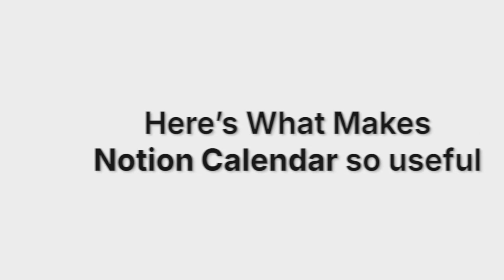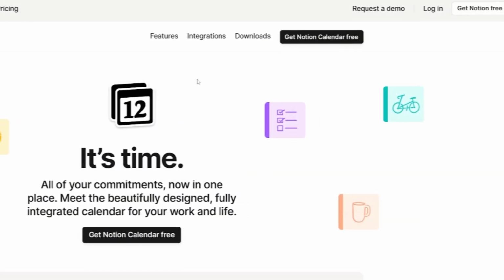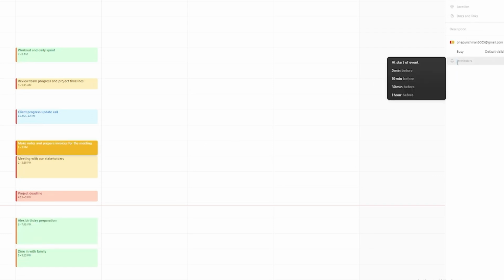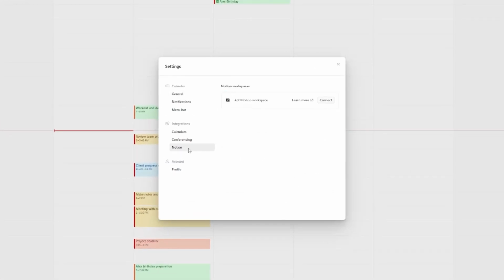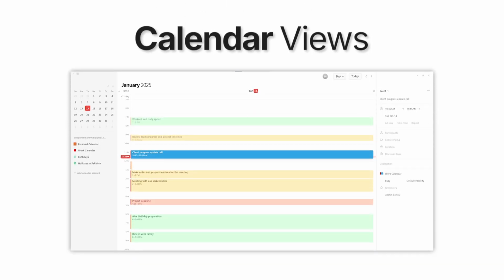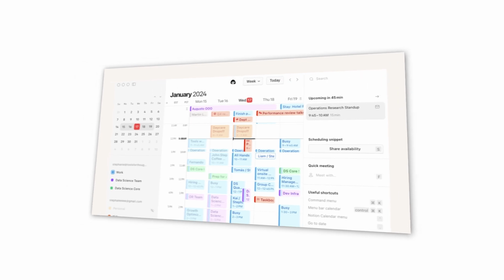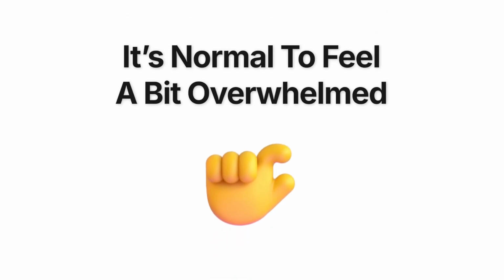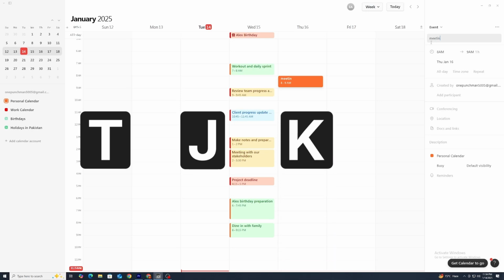Notion Calendar Setup Guide For Complete Beginners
Ready to take your organization game to the next level? In this video, we’ll walk you through a simple Notion Calendar setup that’s perfect for beginners! Whether you’re looking to manage your schedule, track tasks, or plan events, we’ve got you covered. Let’s dive in and make your life a little easier with Notion!

Timestamps
0:00 Intro
0:57 Why Notion Calendar?
1:49 Setup
5:39 Navigating the interface
6:58 Advanced features
8:30 Tips & best practices
9:43 Conclusion